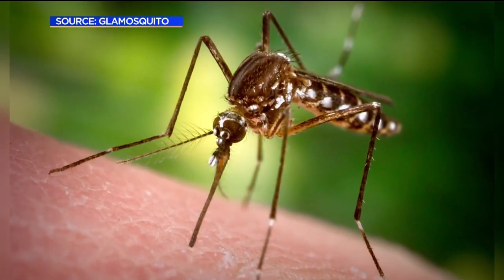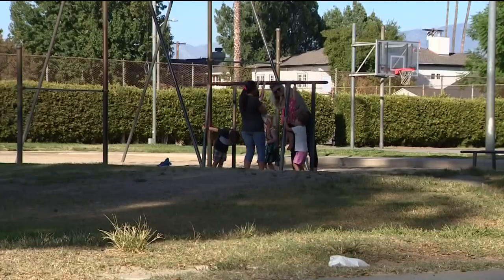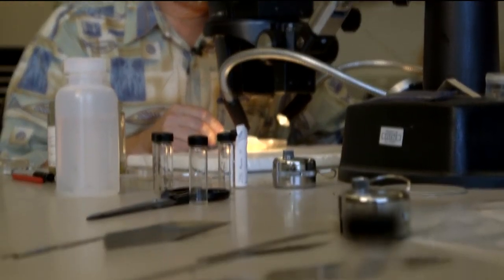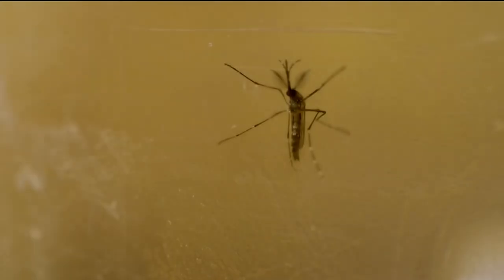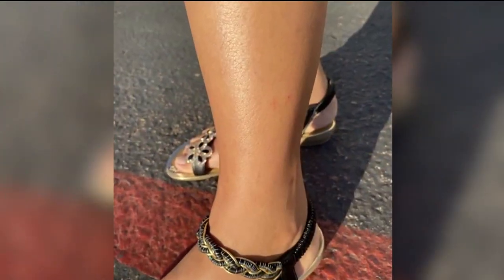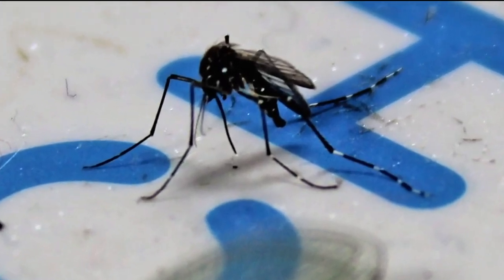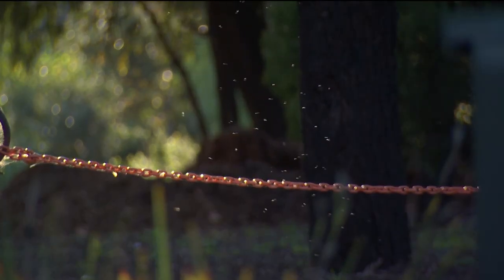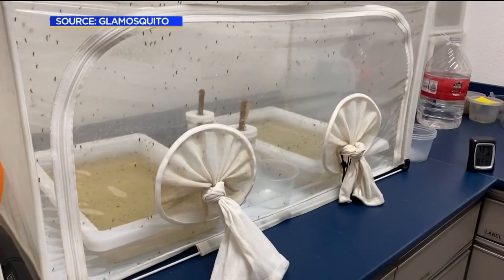Here's why there are so many mosquitos in San Diego County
People across San Diego are noticing a lot more mosquitoes outside lately. Right now, we are in peak mosquito season.

There are several reasons this year's mosquito season has been even worse. One reason: the recent heat waves.

"They’ve been in my house a lot more than usual lately," said Erick Sliter, resident.